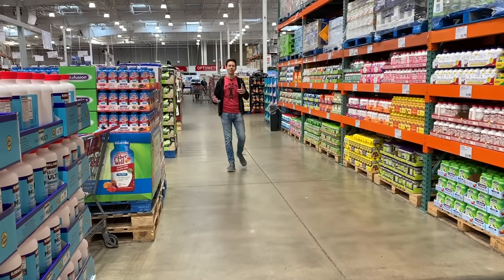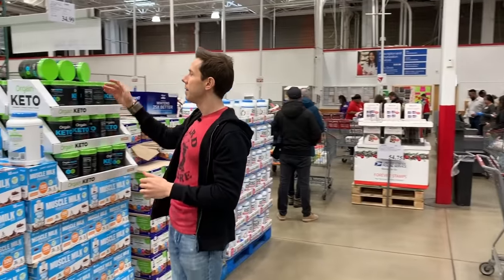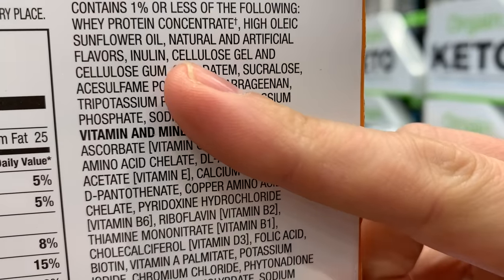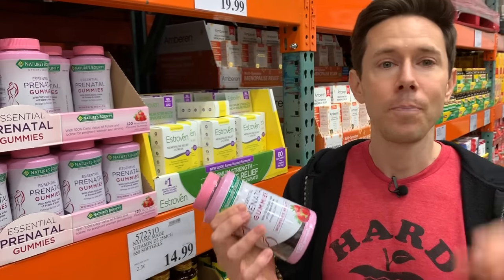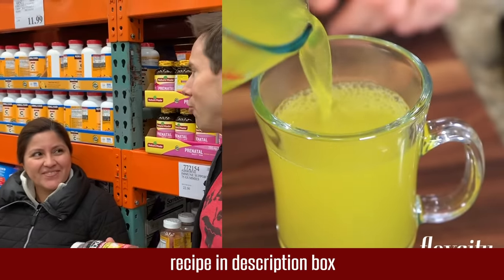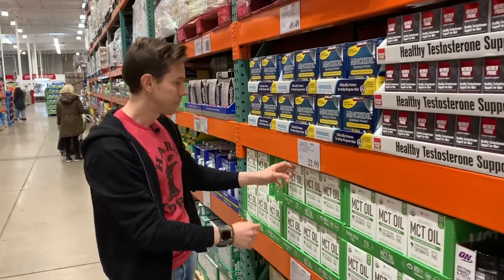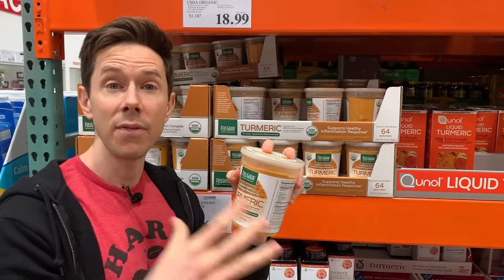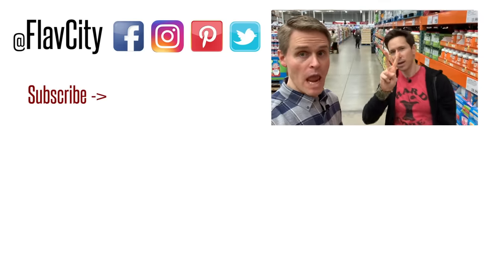Shopping At Costco For Vitamins & Supplements - What To Buy & Avoid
I'm back at Costco exploring the vitamins, supplements, and collagen powders to tell you what's good, and what you may want to pass on. Costco has a ton of vitamins at the warehouse, but you really have to read beyond the vitamin profile, and see what's in the other ingredients. Some multi-vitamins, prenatals, and more have added sugar, artificial flavors, and soybean oil! Costco does have the best deal ever on grass-fed collagen peptide powder, and you have a couple of options to chose from. You really have to carefully read the full ingredient list on the vitamins and supplements, because it kind of defeats the purpose when you add sugar and other nasty ingredients to things that are supposed to be good for you. Mad love..Bobby, Dessi, Rose, and Art! XOXO

Collagen:
Primal kitchen collagen fuel(Gr8 for coffee)

Orgain keto collagen peptides

Vital protein collagen peptides

Marine Collagen(made from fish)

Plant based collagen(unflavored)

Immune spray

Vitamin D
Vitamin E

Costco stores that carry our cookbook for the test run:
Washington:
Silverdale
Kennewick
Gig Harbor
Puyallup
Burlington
Spokane

Oregon:
Eugene
Salem
Bend
Central Point

CHICAGO, Lincoln Park

Colorado:
Colorado Springs, barnes rd. & nevada ave
Timnath

Idaho:
Boise
Coeur D Alene
Nampa

Tucson, Arizona..6255 E. Grant Rd

Carlsbad, California

Maplewood, Minnesota

Kalispell, Montana

Two from the grocery store on the weekends and two cooking videos, including a live stream, during the week!